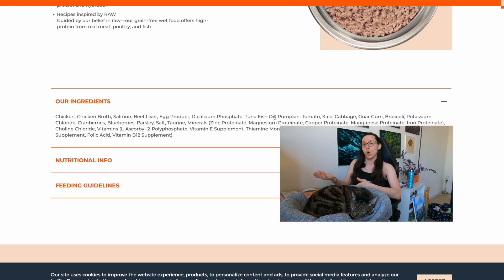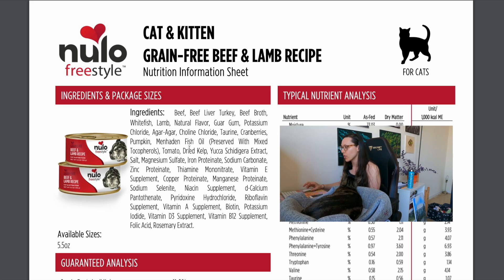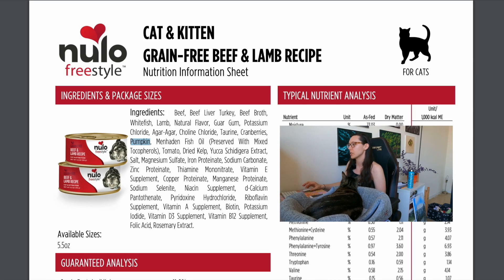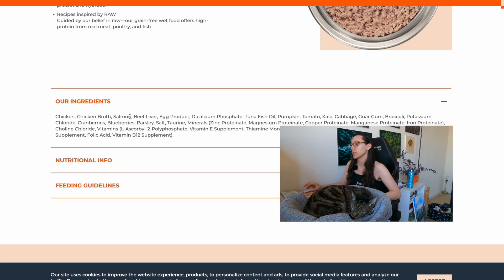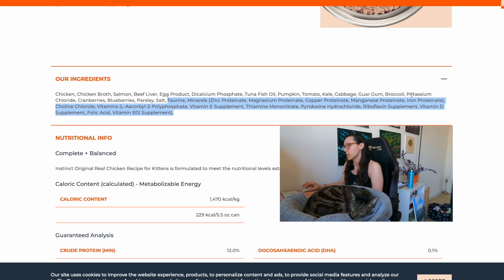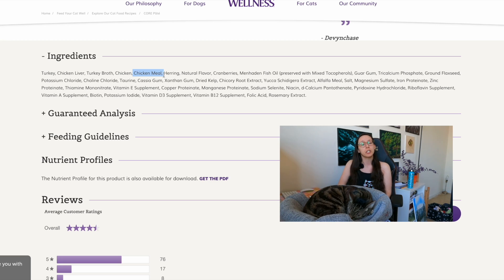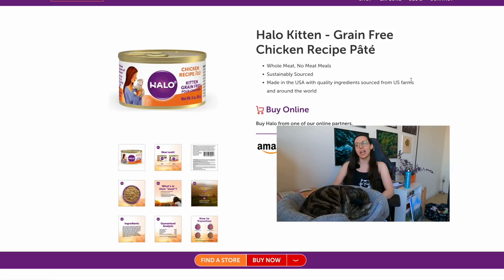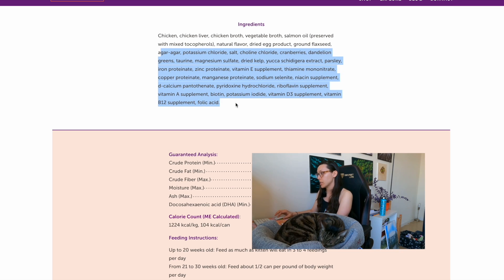Wet kitten food reviews - Jess Caticles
Pet nutritionist Jess Caticles ranks wet cat food for your kitten! Start your kitten on wet food now to curb picky eating.

Ready to ditch processed food and feed a FRESH cat food brand? Use my proven plan to switch your cat's food without dealing with a picky cat

⏰ Chapters:
0:00 Variety is key
0:20 Kitten wet food #1: Nulo
3:01 Kitten wet food #2: Instinct
5:03 Kitten wet food #3: Wellness
7:06 Kitten wet food #4: Halo